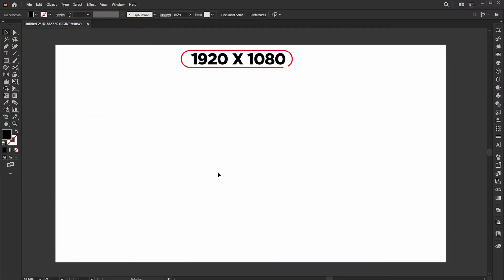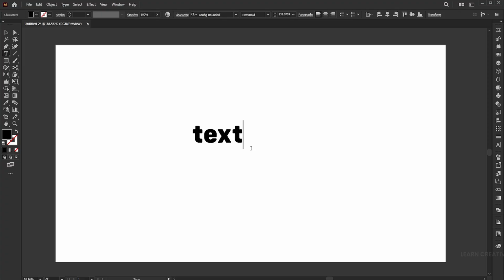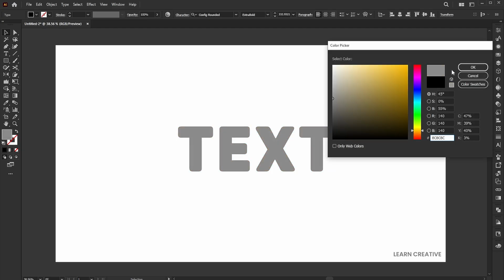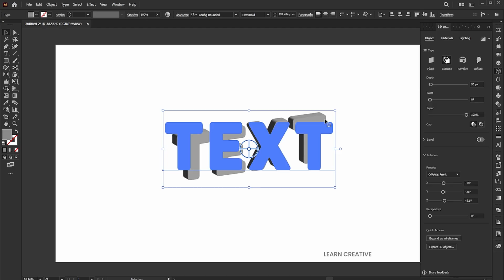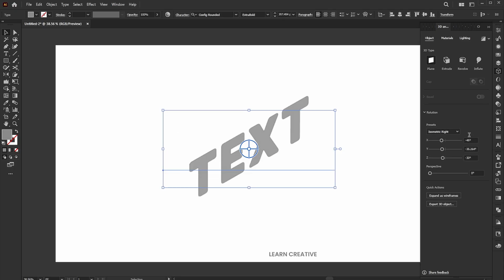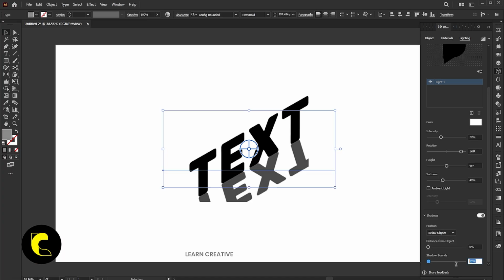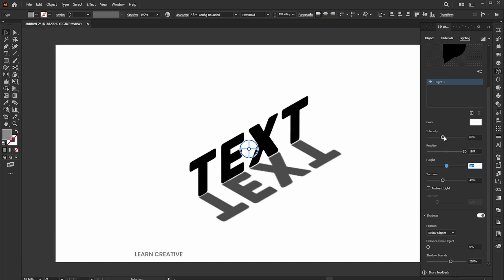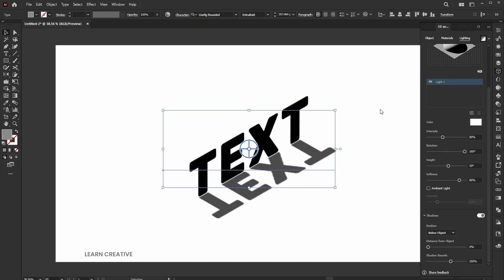Backlit Text Effect in Illustrator | Shadow Effect | Illustrator 2025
Hi everyone,

In this tutorial, how to make a Backlit Text Effect in Illustrator | Shadow Effect | Illustrator 2025 | Learn Creative.

Keep learning..!

illustrator tutorial,
adobe illustrator,
Adobe Illustrator 2025,
learn creative

Learn Creative